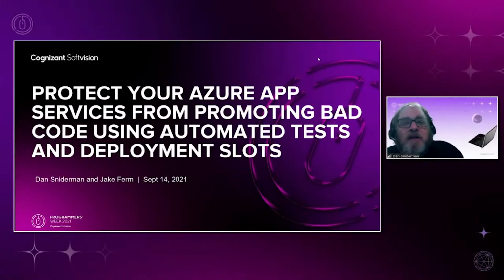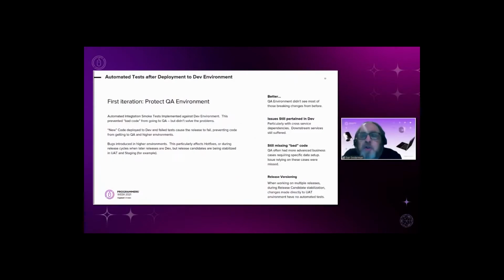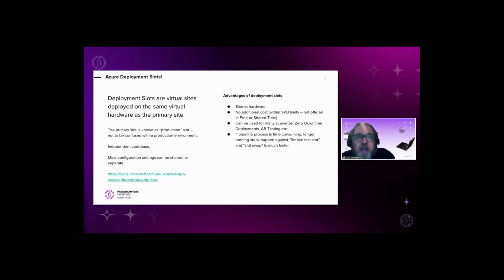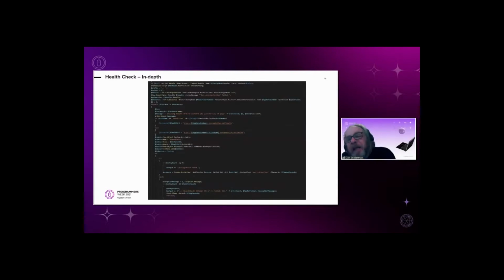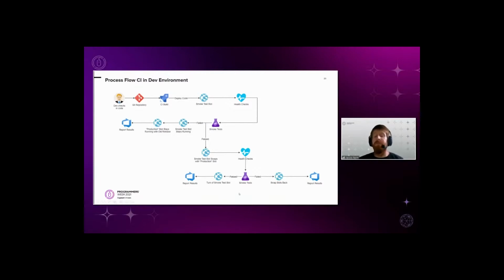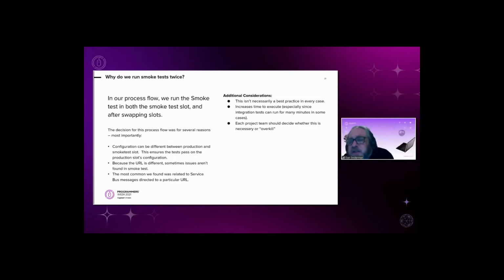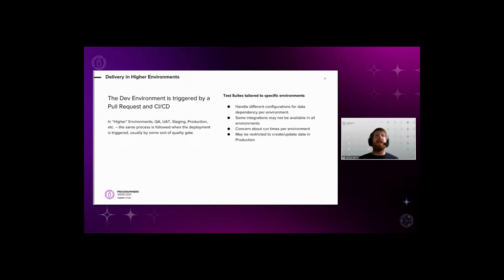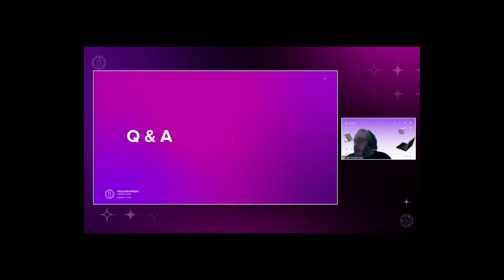Protect your Azure App Services from promoting bad Code using Automated Tests and Deployment Slots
Run Integration "Smoke Tests" before deploying code to an environment, to prevent breaking changes from being deployed to your Environments.

This session was presented by Jacob Ferm (Principal Quality Engineer @ Cognizant Softvision) & Daniel Sniderman (Principal Consultant @ Cognizant Softvision) at Cognizant Softvision's 7th annual Programmers’ Week - a six-day event for developers and software engineers from around the world. The 2021 event featured 130+ external tech talks, keynotes, and discussions, focusing on professional development, training, industry knowledge and various trending technologies. Programmers' Week 2021 provided attendees with invaluable knowledge and ideas for future innovation.